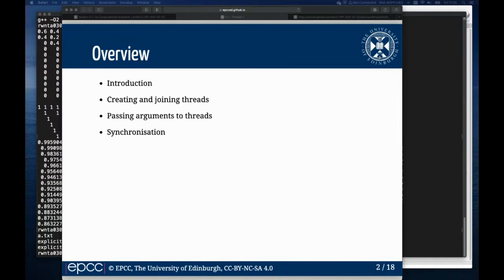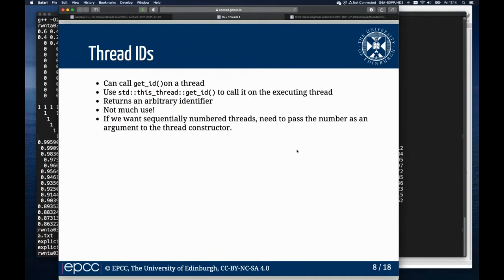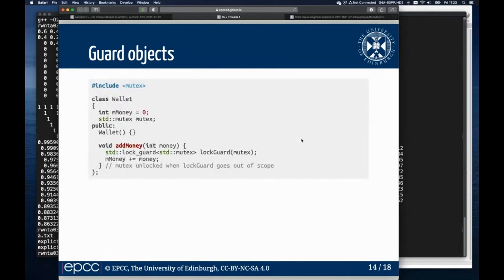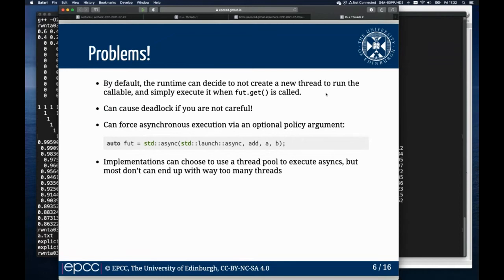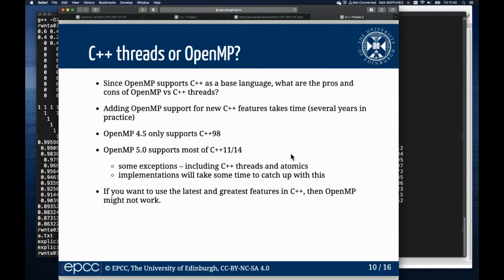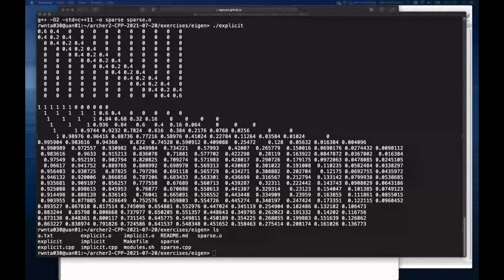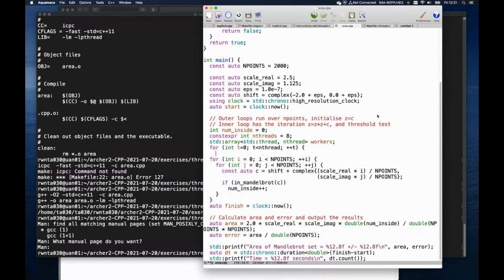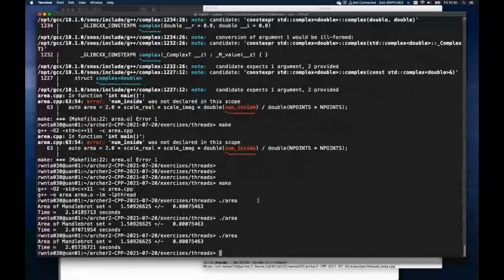Modern C++ for Computational Scientists, Part 2 of Day 4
Rupert Nash
20 - 23 July 2021

These include:
    overloading
    templates
    containers
    iterators
    lambdas
    standard algorithms

Prerequisites:
The course is designed for appeal to programmers with existing experience in another language (e.g. C, Fortran, Java, Python): it is not an introduction to programming.
Attendees are also expected to be familiar with using basic Unix tools such as the bash command line, git repositories and simple Makefiles.

Requirements:
Participants must bring a laptop with a Mac, Linux, or Windows operating system (not a tablet, Chromebook, etc.) that they have administrative privileges on.
They are also required to abide by the ARCHER2 Code of Conduct.